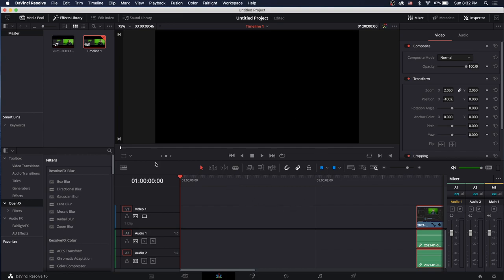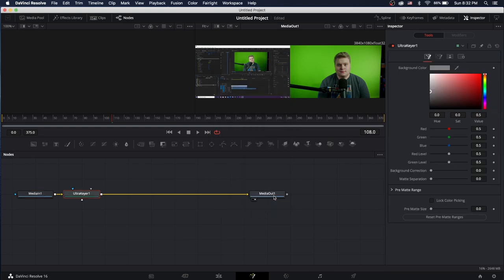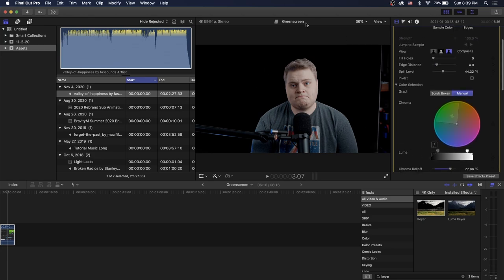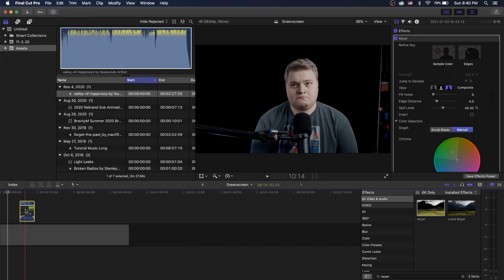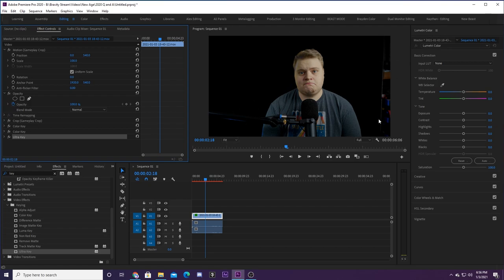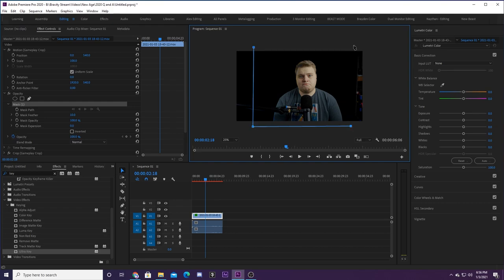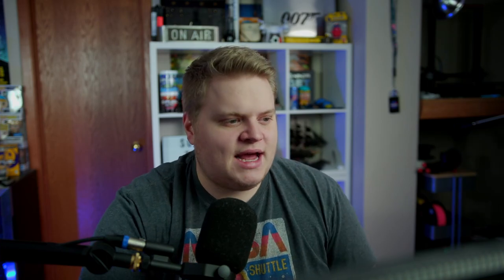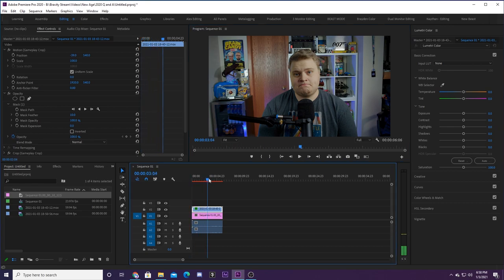HOW TO Greenscreen For YouTubers!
HAPPY NEW YEAR! In todays video I show you how to key out and greenscreen your footage in DaVinci Resolve, Final Cut Pro and Adobe Premiere Pro! Hope you enjoy!

Pop Up Greenscreen
Elgato Greenscreen